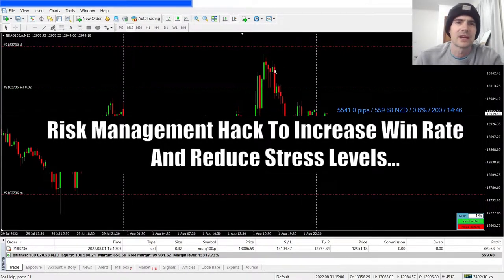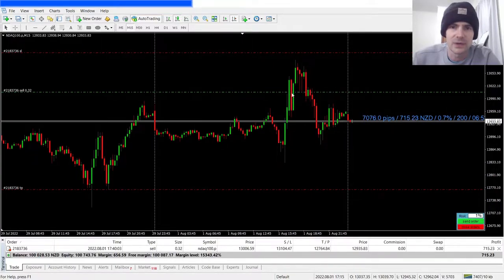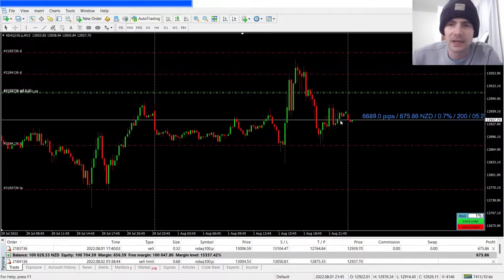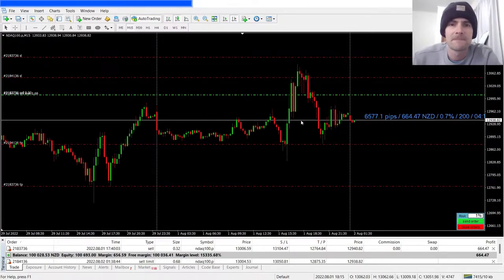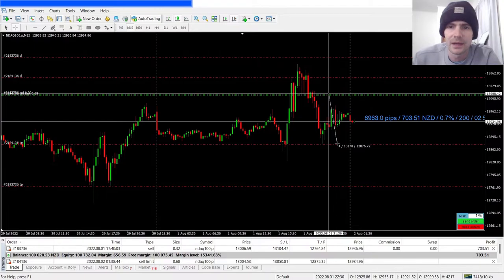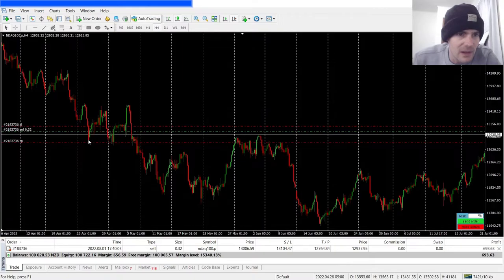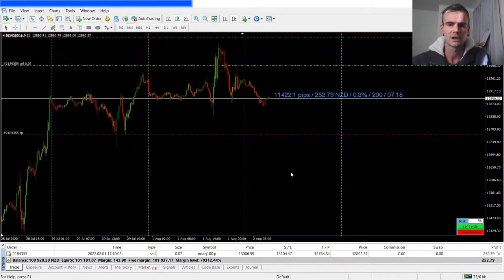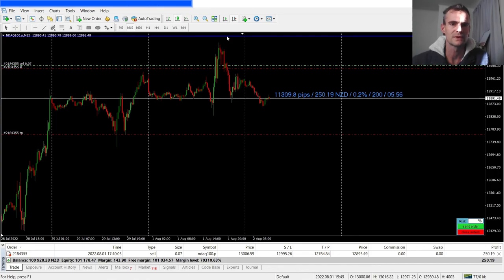RISK MANAGEMENT HACK TO DOUBLE YOUR WIN RATE AND REDUCE TRADING STRESS